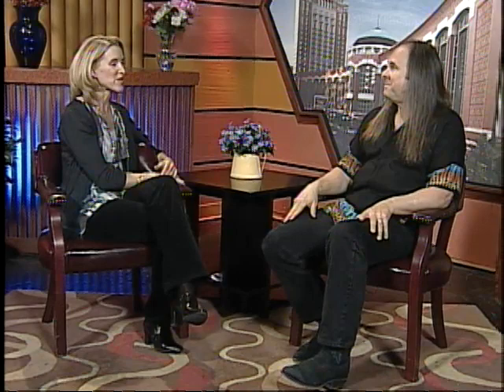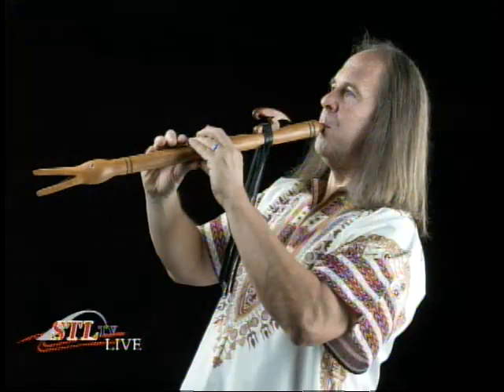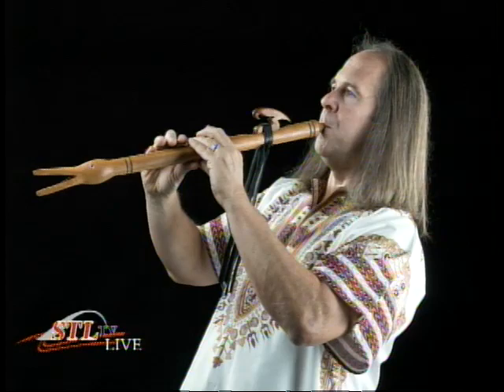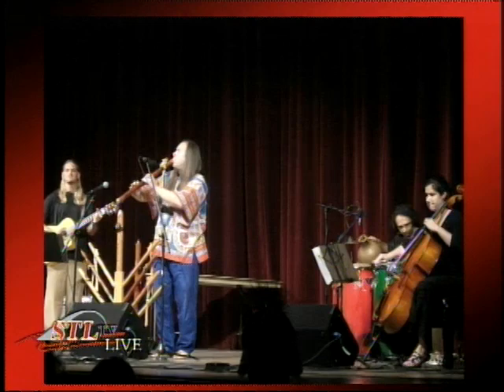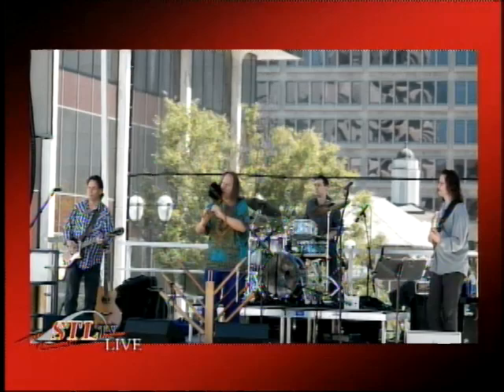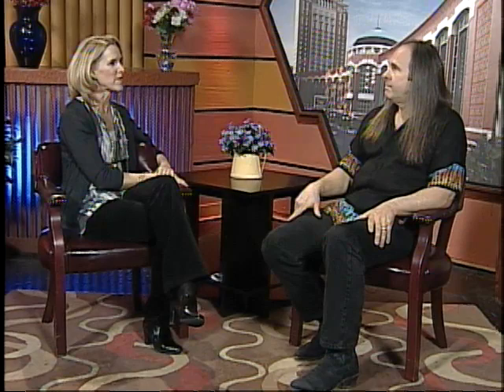STL TV LIVE: Autumn's Child / Mark Holland (1 of 2)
HOST: Sarah Bernard
SHOW DATE: November 14, 2013

Mark Holland and Autumn's Child have a new album coming out soon and are having a concert to celebrate. Join them at the Sheldon Concert Hall on November 19 at 7:30 pm. If you'd like to hear the fusion of musical styles accompanied by the Native American flute, get your tickets today by calling or visit thesheldon.org.